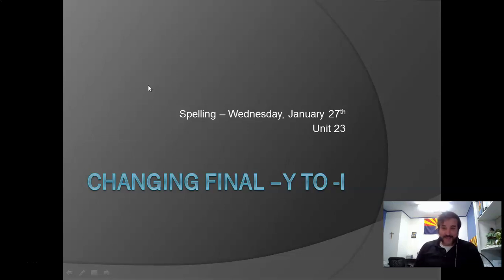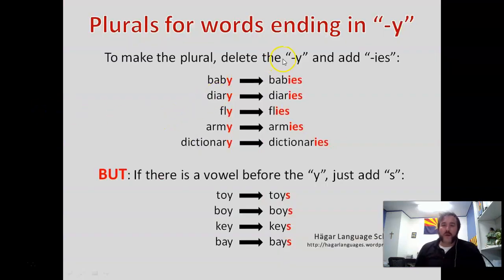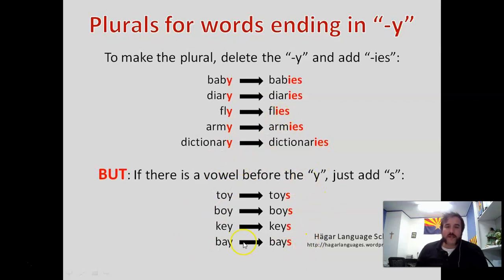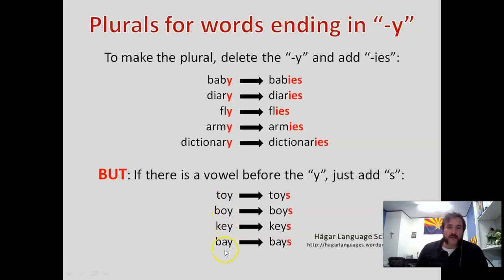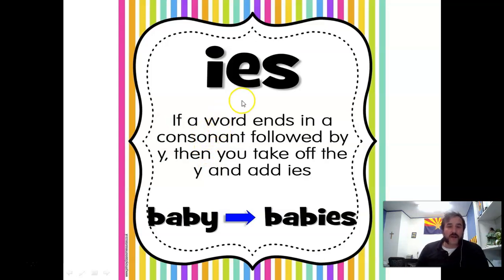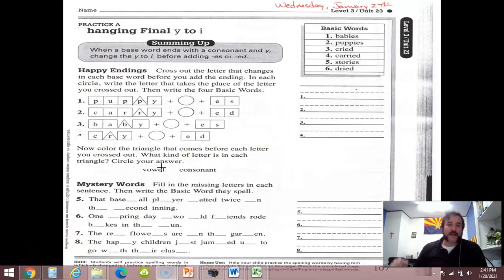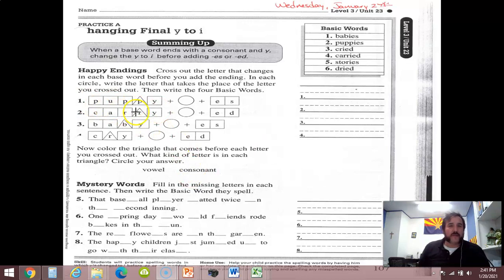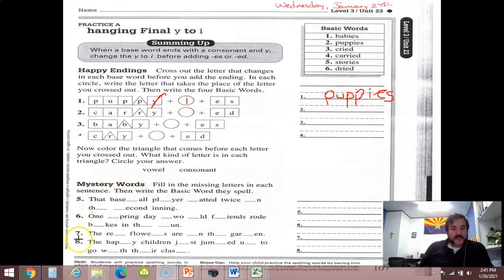1 27 Spelling Unit 23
Wednesday, January 27th, Spelling